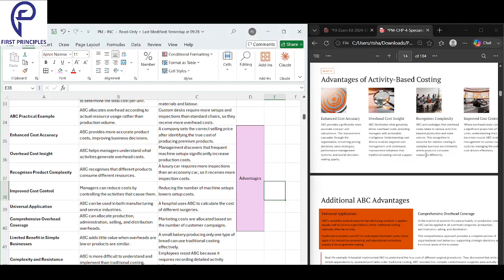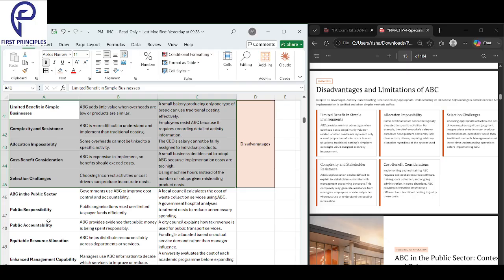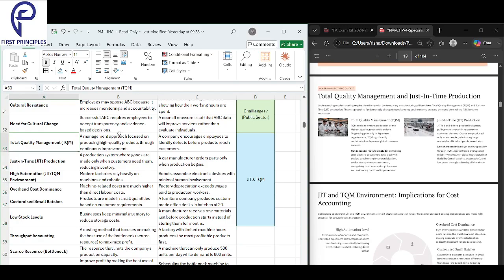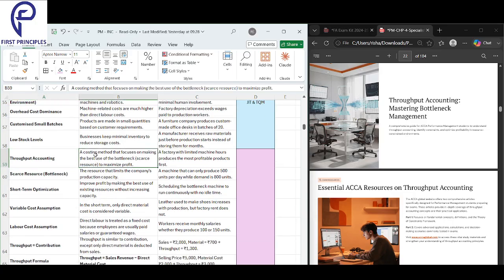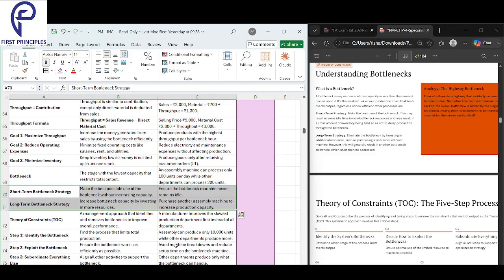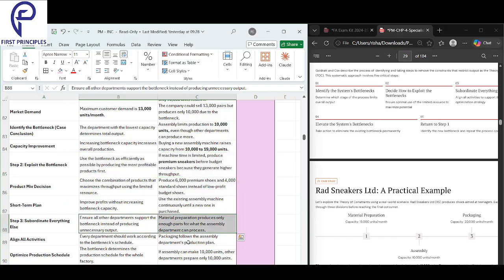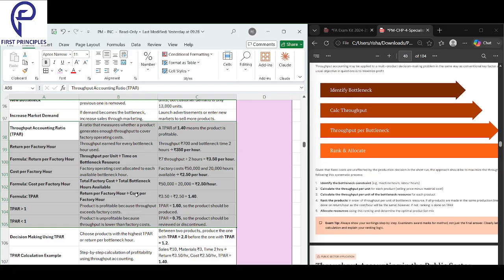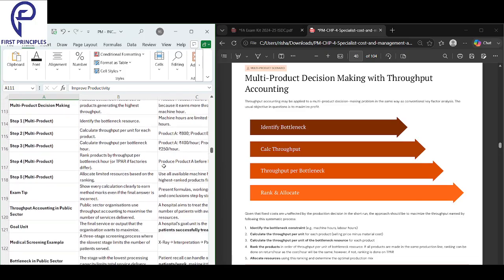ACCA - Performance Mangement - Chapter 4 - ABC Costing - Part 2